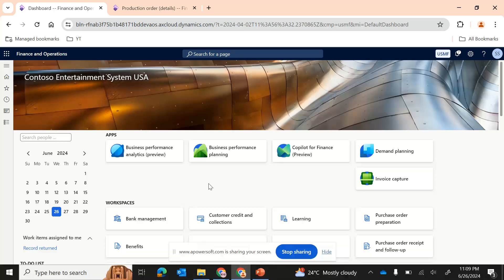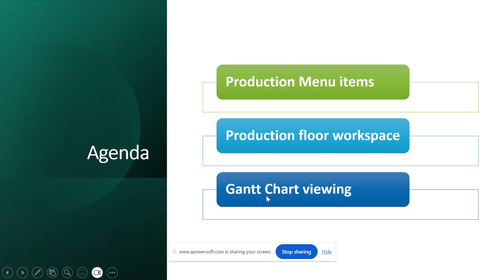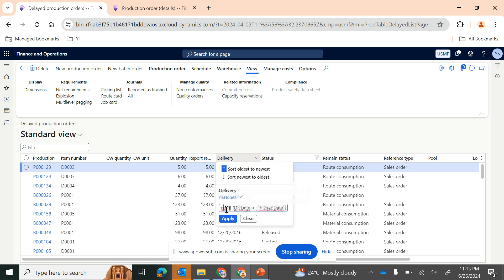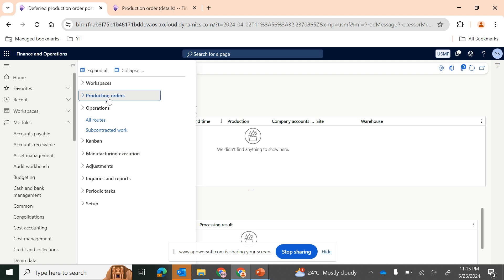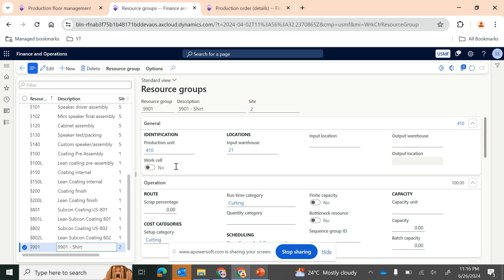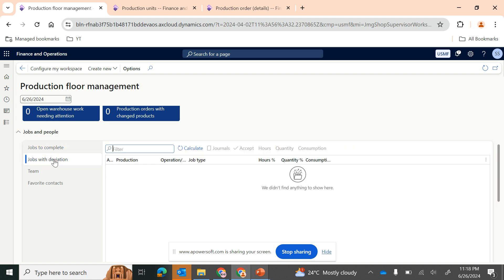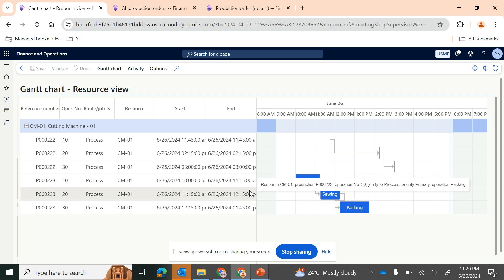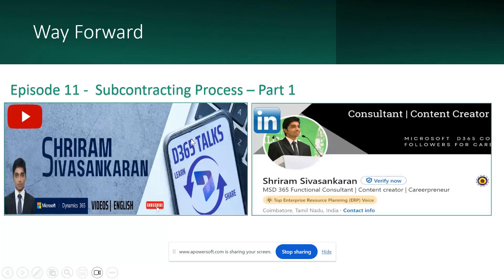Production Series EP:10 - Production Floor workspace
In this video we explore the production floor management workspace in D365 and the production control menu items in microsoftdynamics365